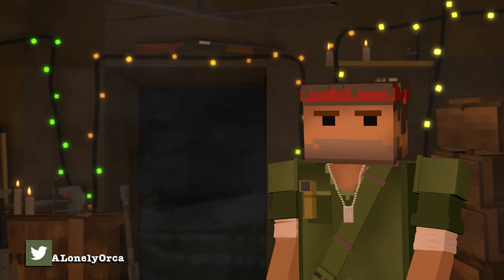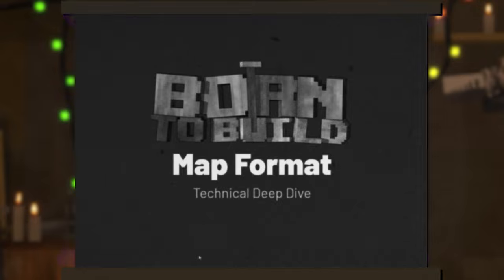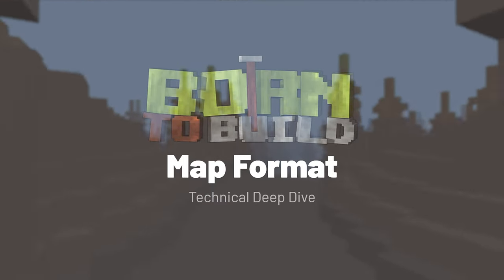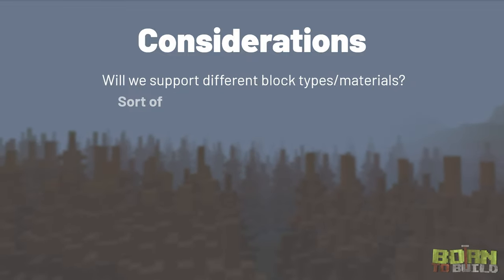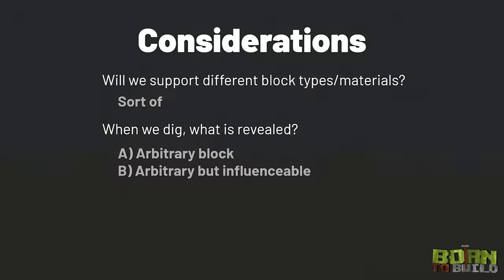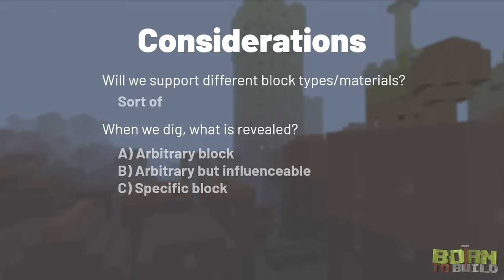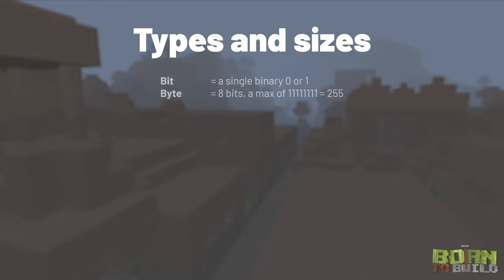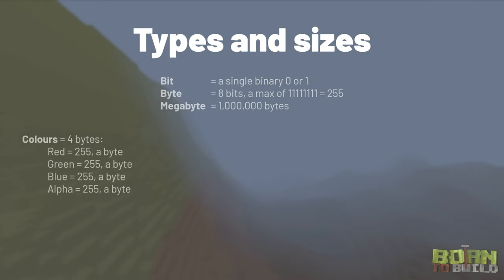How to compress 17 MILLION voxels | Custom Engine Devlog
How does one take 17 million voxels and compress them into a map format that needs to be less than 10mb? Join Grandy as he explains our process in detail.

Join the platoon and sign up for the Alpha - TBA 2025 | Register today
Enlist with the rest of your brothers in arms on Discord